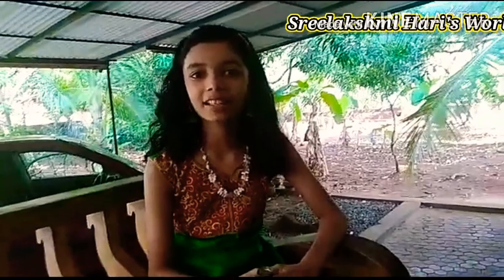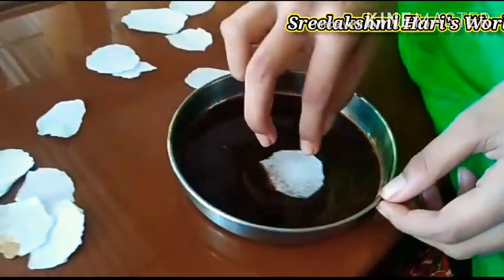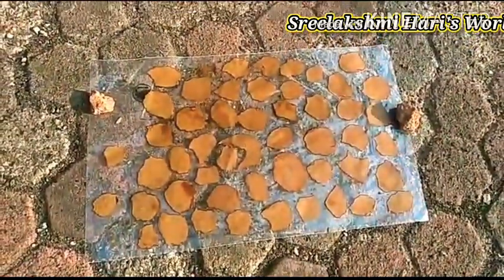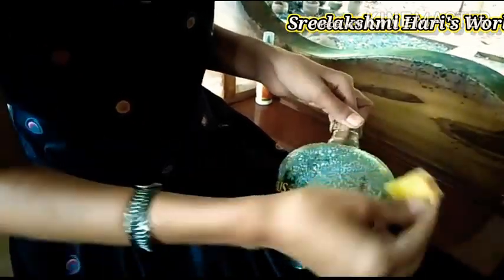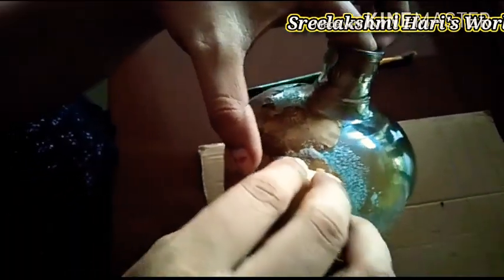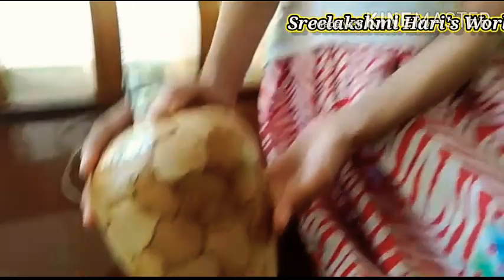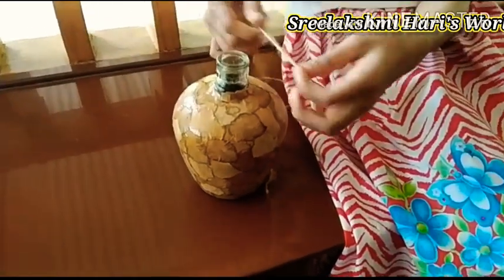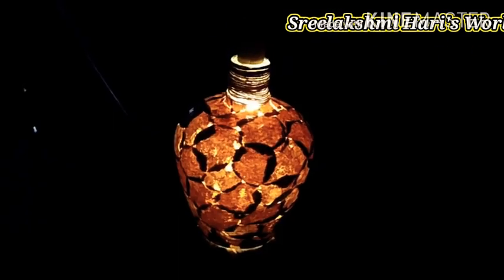How to do easy/A-Z of bottle art for all ages -Chapter 2- Bottle art without paint - coffee painting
We have series of session on all areas of bottle art .

This is meant for beginners only...and we have explained it in a detailed way..If you need subtitles,please comment.we shall add